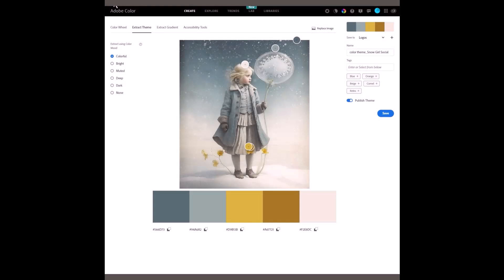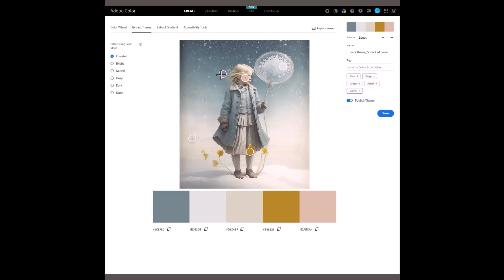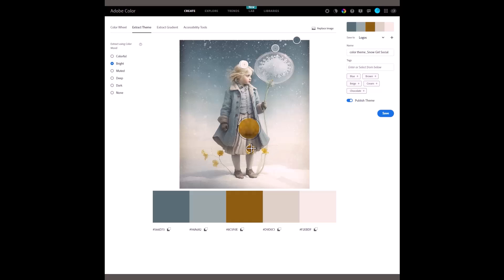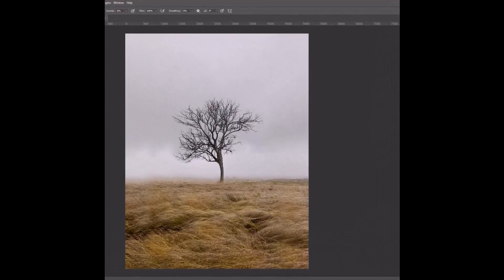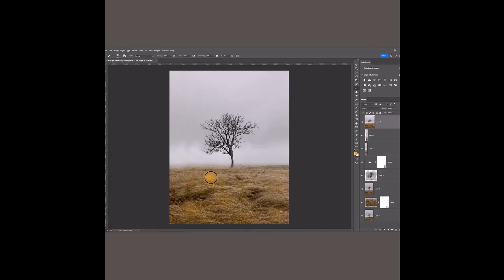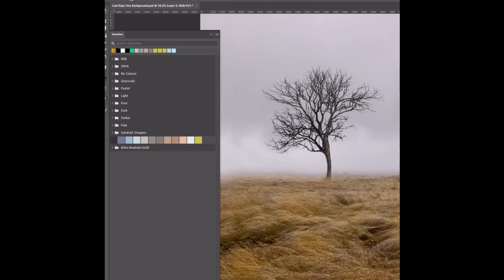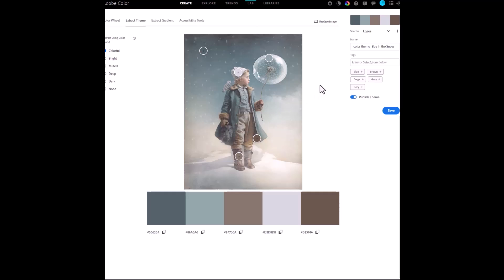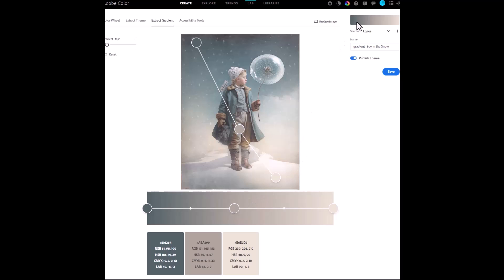How to Use Adobe Color with Photoshop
In this video, I show how I use Adobe Color to find colours I like in a photo or artwork, then use them in Photoshop to use these colors in my creative images. Adobe Color is a free app that can help you choose colours, create colour palettes and more.

SANDRAD IMAGERY
🔸 Imagination Shop - Digital Textures | Digital Assets